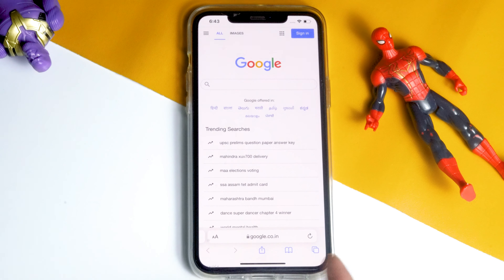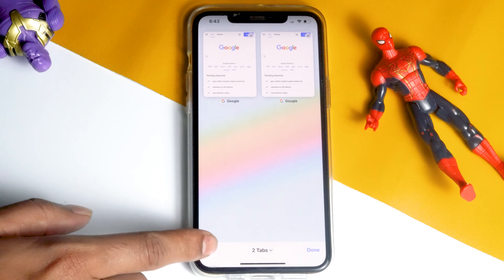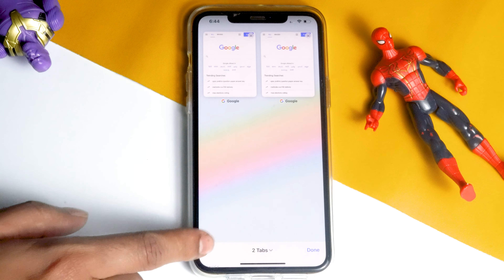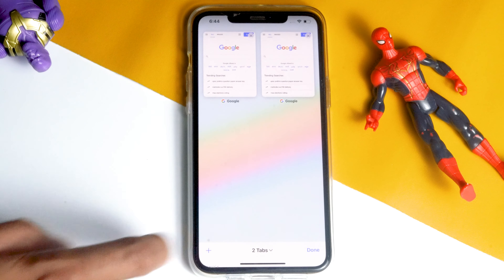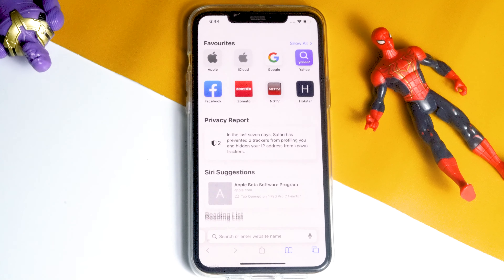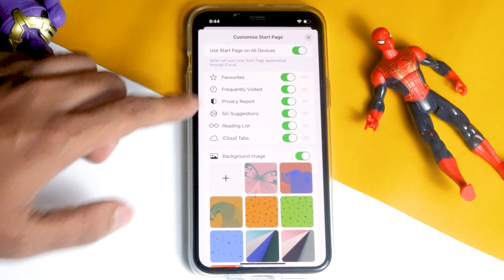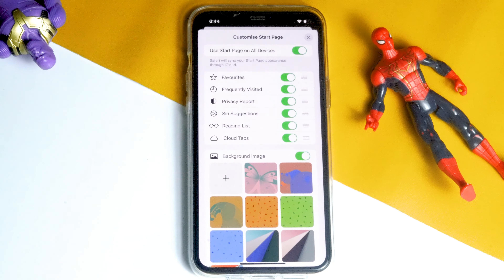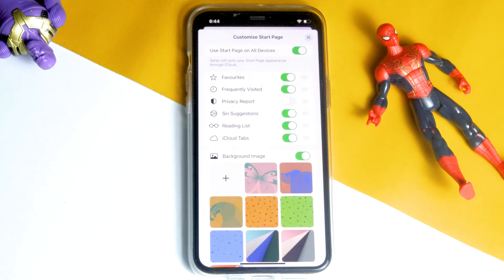How to Hide Safari Privacy Report from Start Page in iOS 15 on iPhone and iPad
This Tutorial will guide you on How to Hide Safari Privacy Report from Start Page in iOS 15 on iPhone and iPad